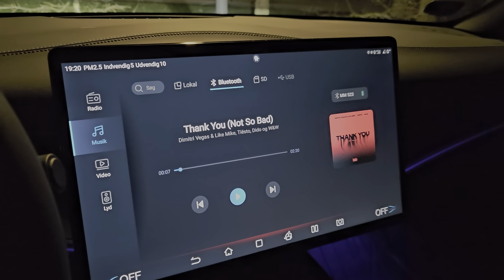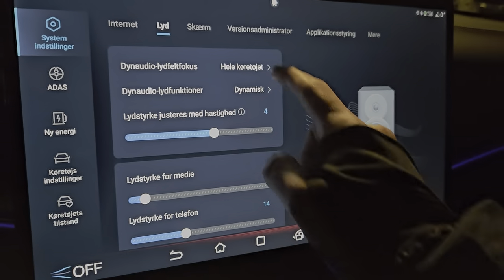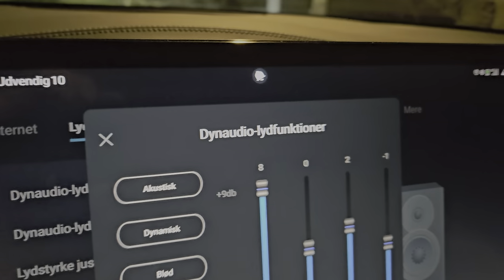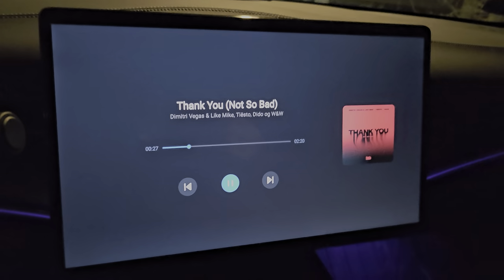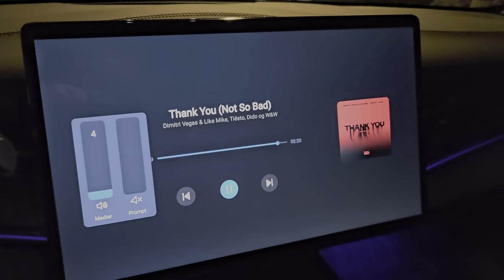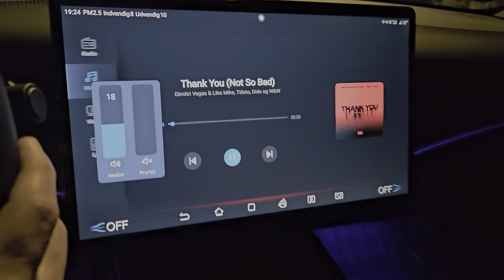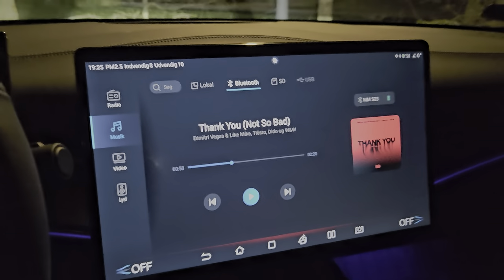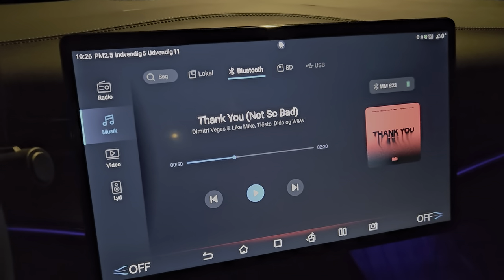BYD Seal / Dynaudio speakers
Recorded with my phone to showcase how loud this audio system can actually play (without blowing up the sub) 😅